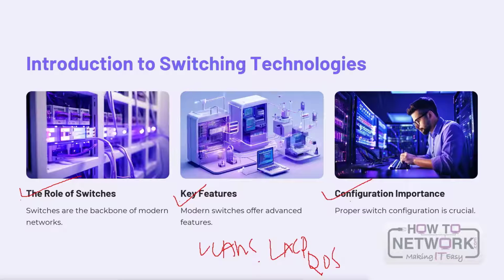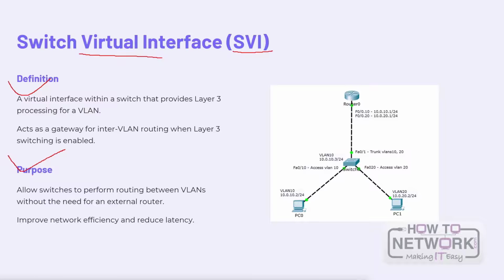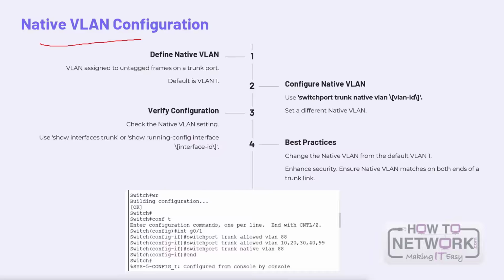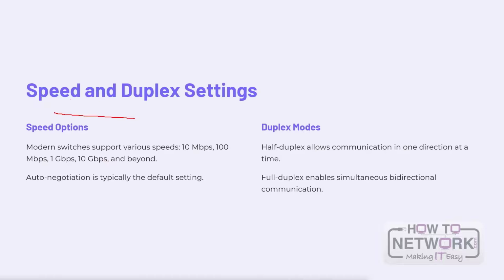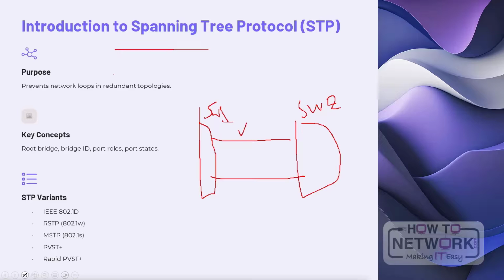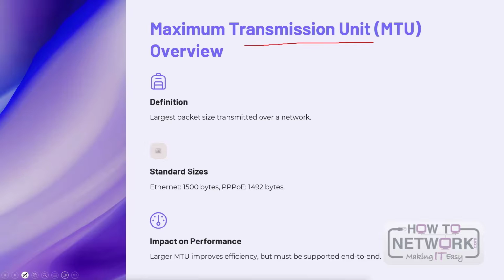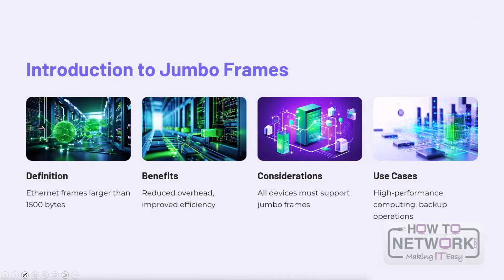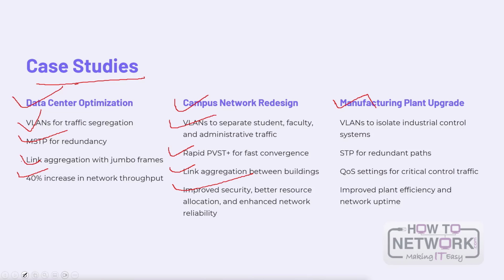Switching Technologies M2L2 - Network+ [N10-009]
Learn about modern network switching for the CompTIA Network+ exam [N10-009].

VLANs, Spanning Tree, MTU and more. In this lesson, our Cisco CCIE explains everything you need to know.

00:00 - Introduction
02:33 - VLANs
04:21 - Switched Virtual Interfaces (SVi)
05:43 - Configure Switch Interfaces
08:08 - Native VLAN
08:41 - Voice VLAN
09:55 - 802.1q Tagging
10:45 - Link Aggregation
12:02 - Speed and Duplex
14:37 - STP
18:21 - MTU
21:19 - Jumbo Frames
22:24 - Integrated Switching
23:52 - Case Studies

We have a ton of IT certification guides on Amazon